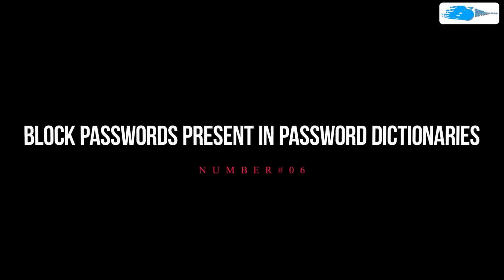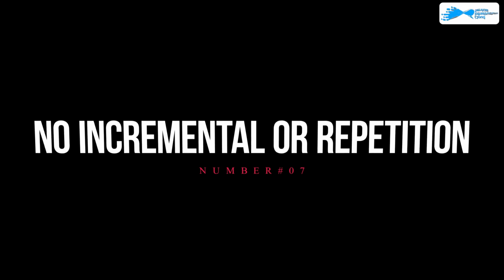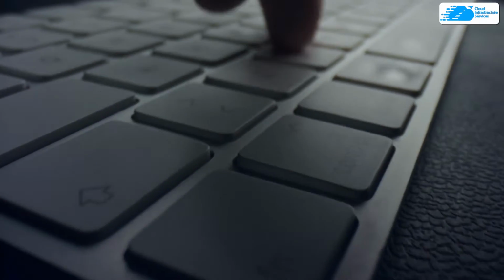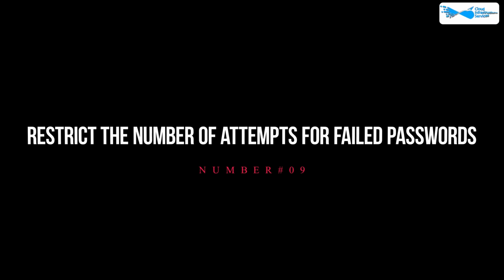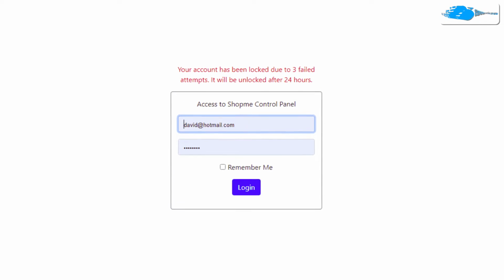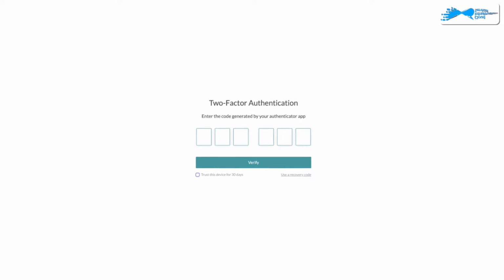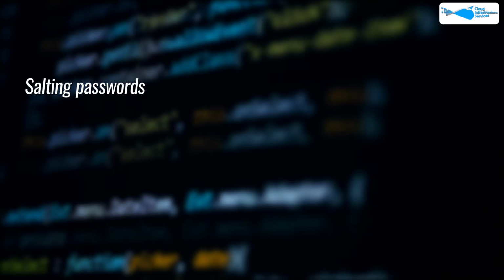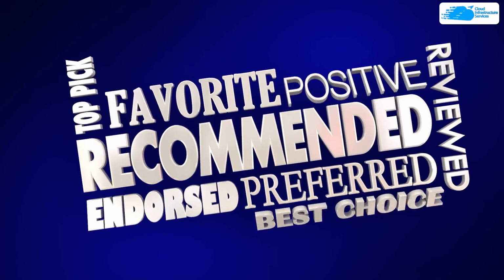NIST Password Guidelines Requirements for 2022/2023 Best Practices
NIST Password Guidelines Requirements for 2022/2023 Best Practices: The NIST (National Institute of Standards and Technology) frequently releases password guidelines for federal agencies to employ best practices when creating and implementing passwords. This is to ensure there’s no unauthorized access to their account.

In this digital era where cyber attacks are on the hike, securing your digital identity has become crucial. Employees and web users must create strong passwords that will safeguard their accounts and sensitive data from cyber attackers.

This video will tell you all about the guidelines published by NIST about passwords for the year 2022-23

⏰Timestamps⏰
00:00 Intro NIST Password Guidelines Requirements
00:25 Password Length is much more important than Complex passwords
00:45 Avoid Frequent Password Resets
01:07 Screen Passwords against the list of Breached Passwords
01:38 Allow users to Copy Paste Passwords
01:54 ‘Show Password’ option
02:16 Block passwords present in password dictionaries
02:33 Restrict the use of incremental or repetitive characters in passwords
02:56 Do not use context specific words as passwords
03:12 Restrict the number of attempts for Failed Passwords
03:33 Deploy 2FA (Two factor Authentication)
03:57 Password Hash Salting
04:20 Outro NIST Password Requirements